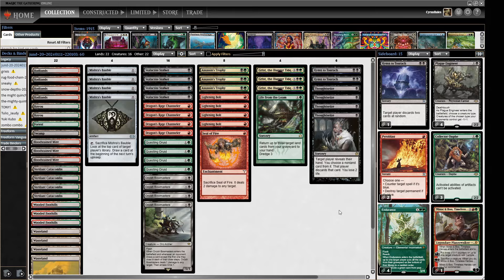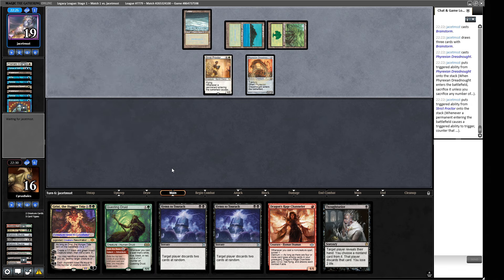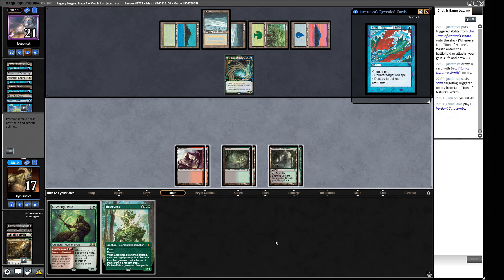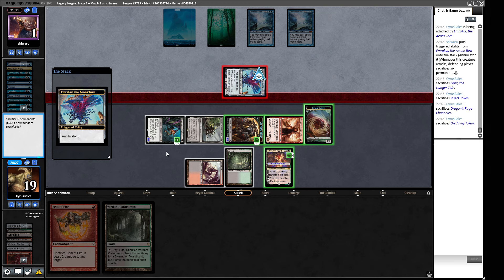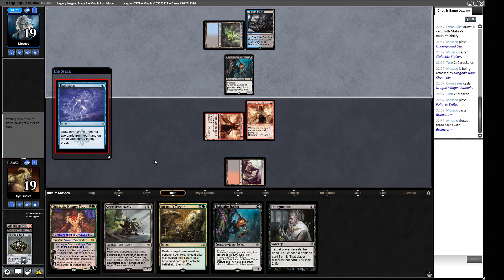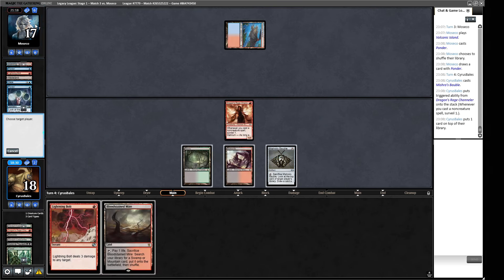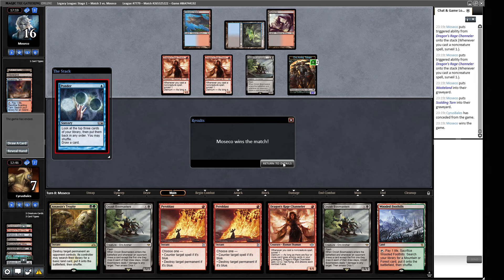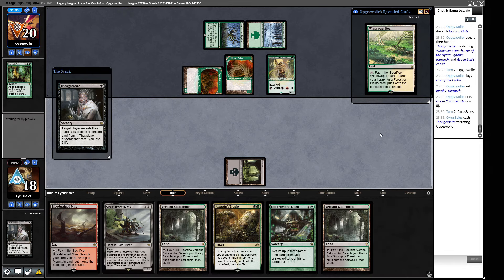DELIRIOUSLY JUND! Legacy Jund with Stalactite Stalker and Dragon's Rage Channeler MTG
I play a Magic: the Gathering Online Legacy League with a JUND brew that aims to leverage Delirium. This is an aggressive deck that aims to use the best cards in JUND over recent years in one deck.

DECKLIST
3 Assassin's Trophy
4 Badlands
2 Bayou
3 Bloodstained Mire
4 Dragon's Rage Channeler
1 Forest
3 Grist, the Hunger Tide
2 Hymn to Tourach
1 Life from the Loam
4 Lightning Bolt
4 Mishra's Bauble
4 Orcish Bowmasters
4 Questing Druid
1 Seal of Fire
4 Stalactite Stalker
1 Swamp
4 Thoughtseize
4 Verdant Catacombs
4 Wasteland
3 Wooded Foothills

SIDEBOARD:
3 Collector Ouphe
4 Endurance
1 Hymn to Tourach
1 Minsc & Boo, Timeless Heroes
4 Plague Engineer
2 Pyroblast

0:00 Deck Tech
04:39 Round 1
17:56 Round 2
29:41 Round 3
46:28 Round 4
1:12:04 Round 5
1:32:55 Conclusion